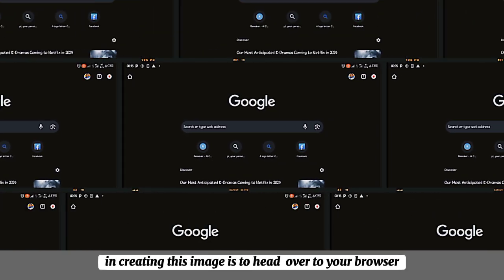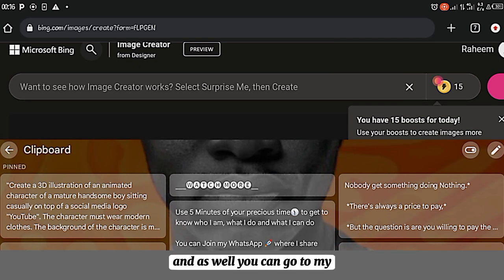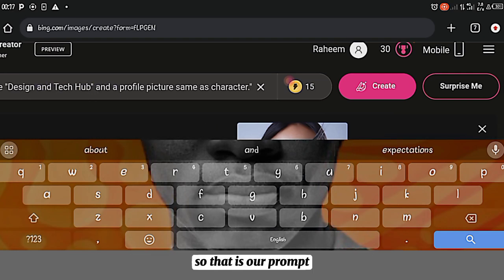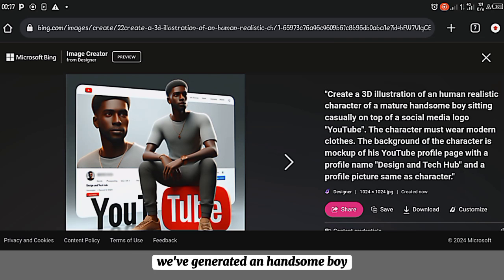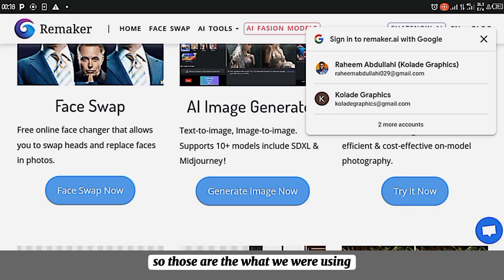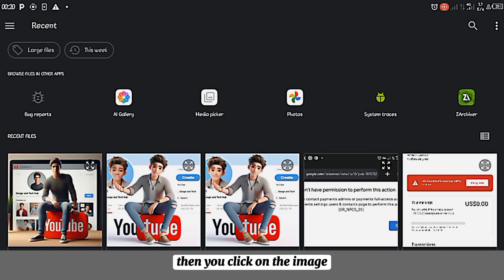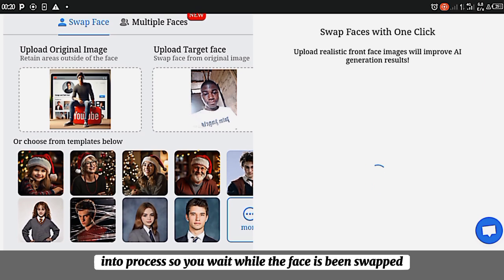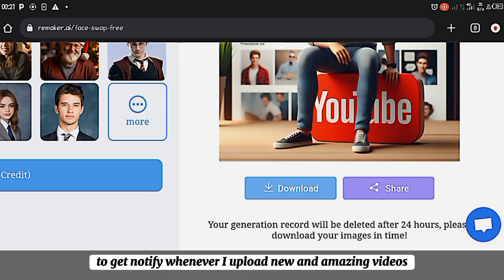How to create 3D AI Images | Viral photo editing | bing image creator tutorial | bingai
Welcome Back,

In this tutorial video, I'm going to show you how to create 3D AI Social media boy Images and swap the face to yours || 3D AI Social media Images | |Bing image creator tutorial || Viral AI images|3D AI logo image

📌 Prompt
"Create a 3D illustration of an animated character of a mature handsome boy sitting casually on top of a social media logo "YouTube". The character must wear modern clothes. The background of the character is mockup of his YouTube profile page with a profile name "Design and Tech Hub" and a profile picture same as character."

Check out DESIGN AND TECH HUB's Telegram Channel for the prompt

➡️ Your Queries & Tags for Reference :

How to create 3D AI Social media boy Images
ai avatar
photo editing
bing ai
bing
3d photo editing
bing app
how to create image in bing ai
image creator ai
microsoft bing image creator
3d illustration
bing ai image generator prompt
how to make bing ai image generator
microsoft account create
3d ai generator